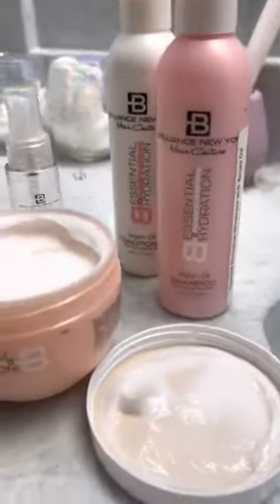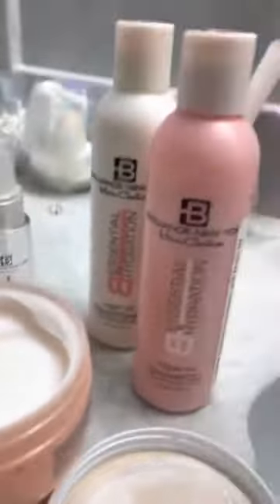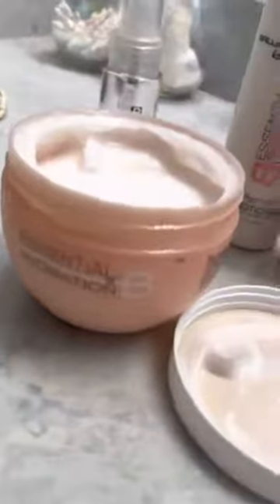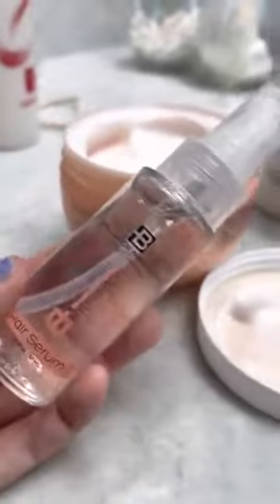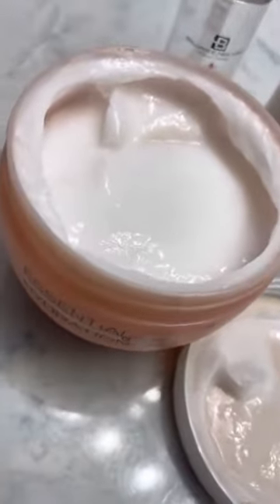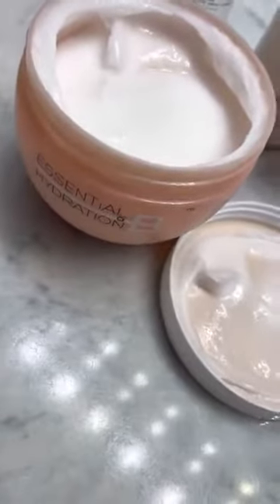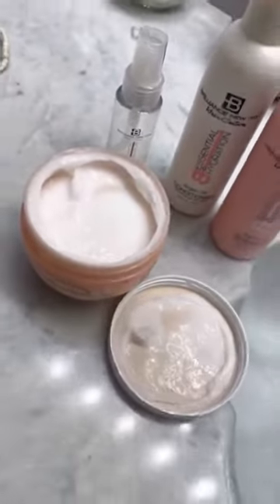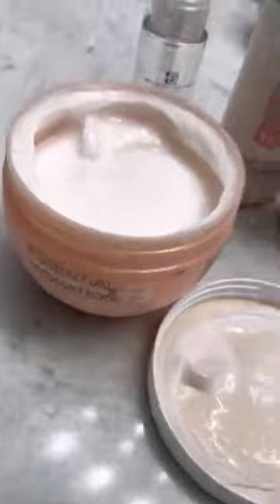Brilliance New York Argan Oil Maximum hydration Set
THE ESSENTIAL HYDRATION COLLECTION: Brilliance New York is proud to bring you the Essential Hydration Collection, the perfect daily hair routine for anyone looking to put the moisture back into their hair. The Shampoo, Conditioner, Hair Serum, and Repairing Hair Mask all utilize Argan Oil, a key ingredient needed to help keep your hair looking its best. This collection is perfect for all hair types, whether you have curly or straight hair, this is the collection for you!